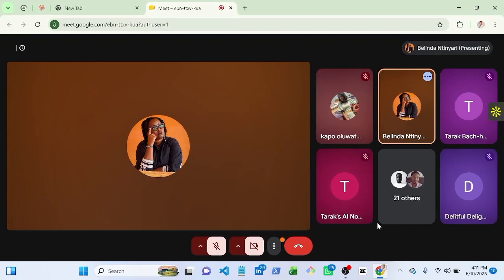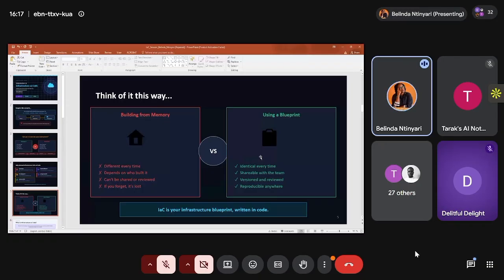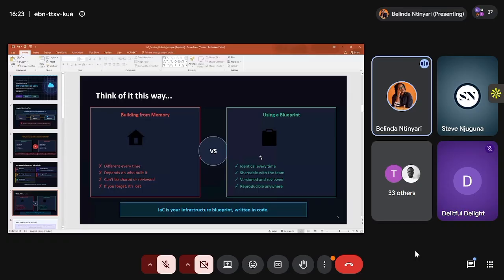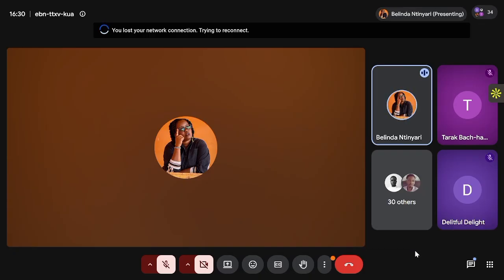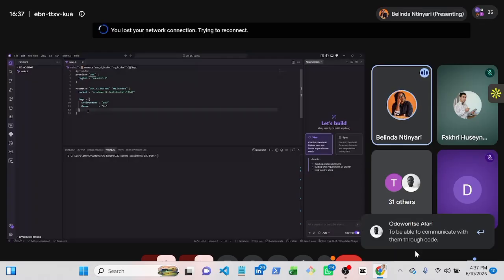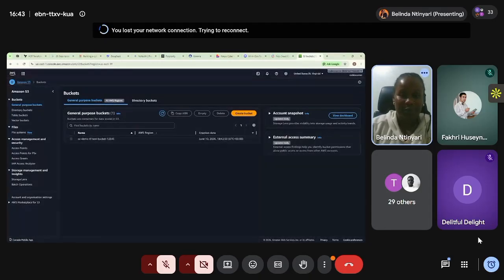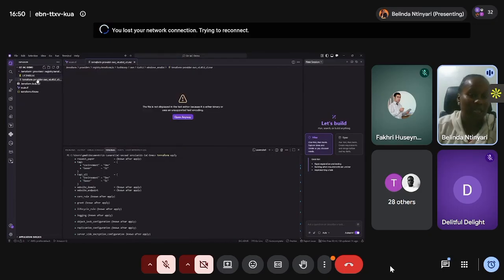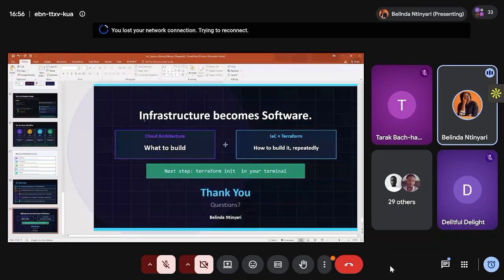Infrastructure as Code (IaC) Building Cloud Infrastructure the Right Way with Terraform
Today’s live session, we discussed a very important topic in the life of every engineer:

we  explored how Infrastructure as Code helps engineers automate, manage, and scale cloud environments efficiently.

We covered the fundamentals of Terraform, its benefits, and why it has become one of the most important tools for modern cloud professionals.

Topics covered:

 What Infrastructure as Code (IaC) is
 Why manual cloud deployments can be risky
 Benefits of automation, consistency, and scalability
 Introduction to Terraform and its core concepts
 How Terraform helps manage cloud resources efficiently
 Best practices for building reliable cloud infrastructure

Whether you're a beginner starting your cloud journey or an aspiring Cloud Administrator, understanding IaC is a critical step toward becoming a more effective engineer.

 Remember: Great engineers don't just build infrastructure, they build systems that can be repeated, scaled, and managed efficiently.